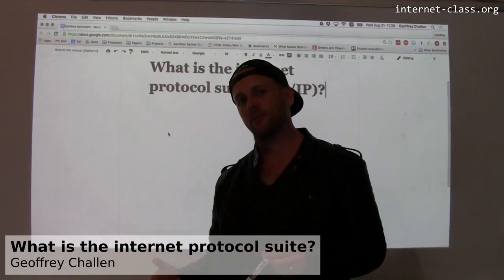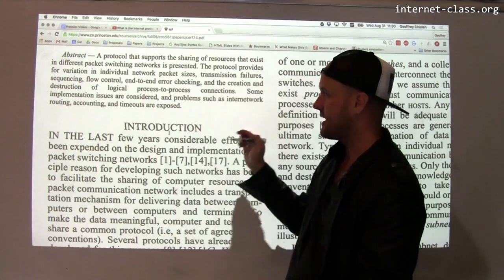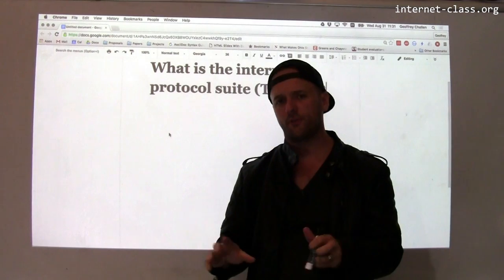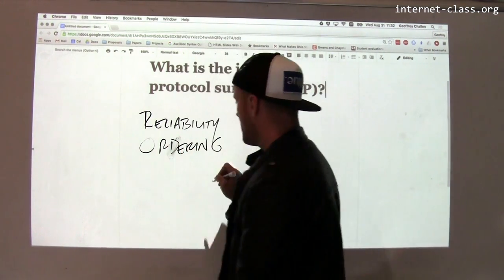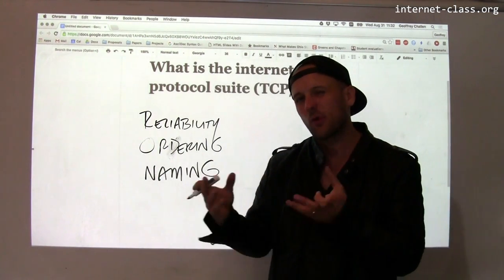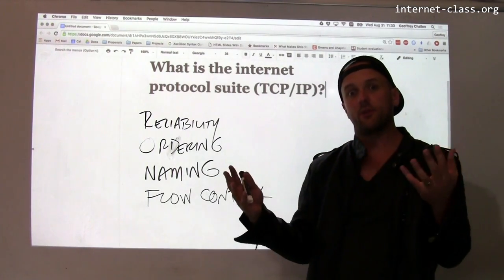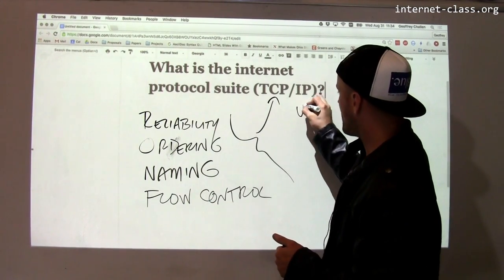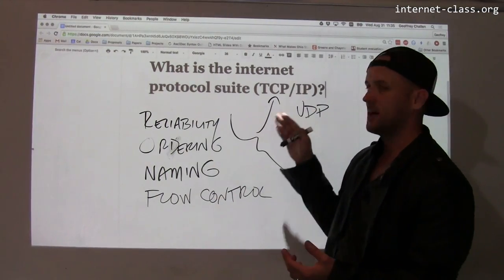What is the internet protocol suite?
Keeping the internet protocol simple is an important part of the design of the internet. But the core internet protocol doesn’t do quite enough to enable more complicated protocols to build on top of it. Instead, we talk about the internet protocol suite, typically referred to a TCP/IP. TCP/IP combines the internet protocol (IP) with a pair of transport protocols that provide reliability and ordered delivery (if needed) as well as extra naming.